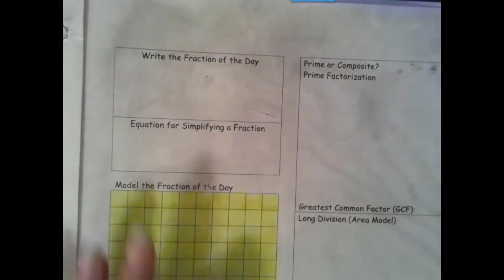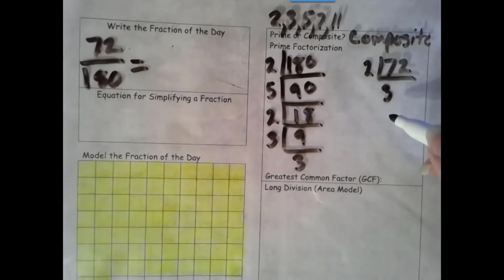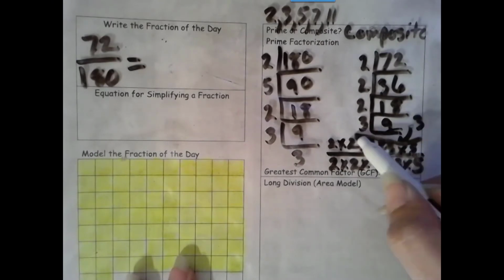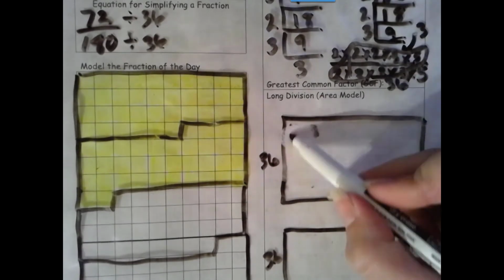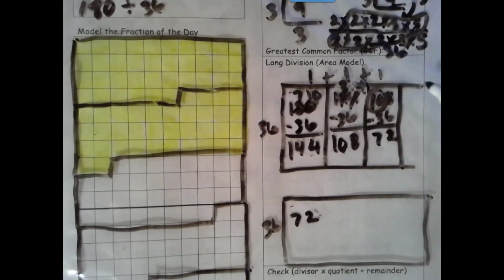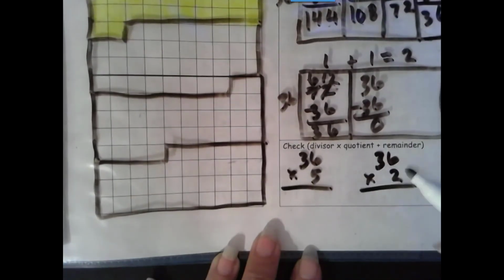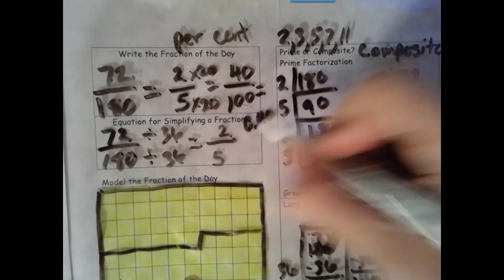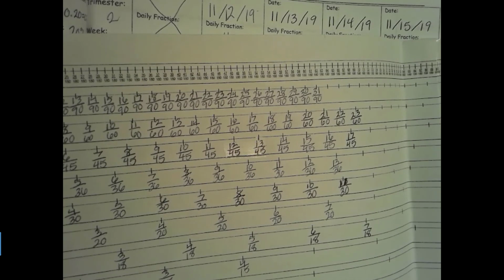Daily Fraction 5th Grade Day 72